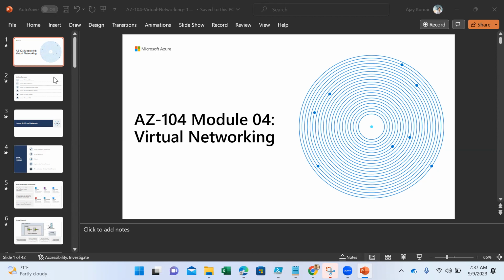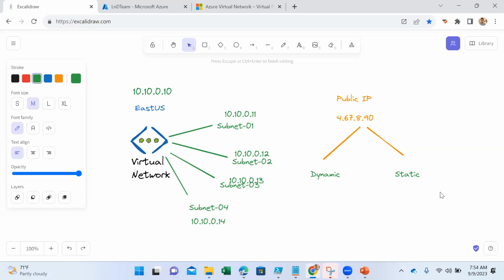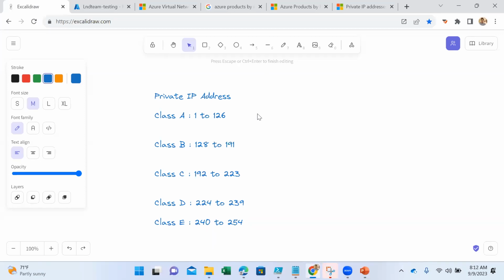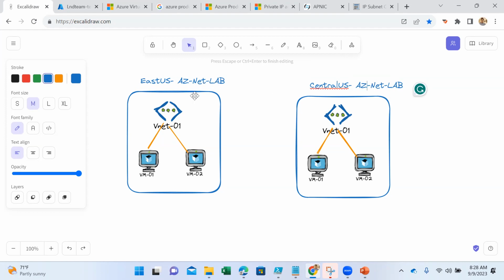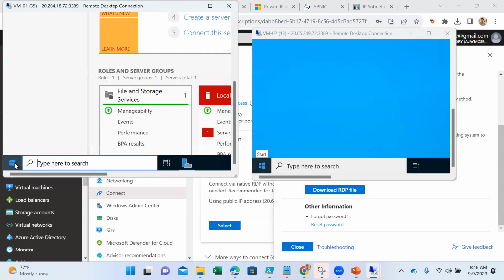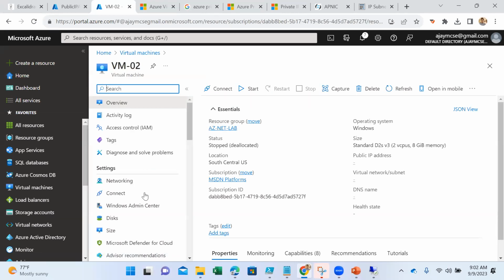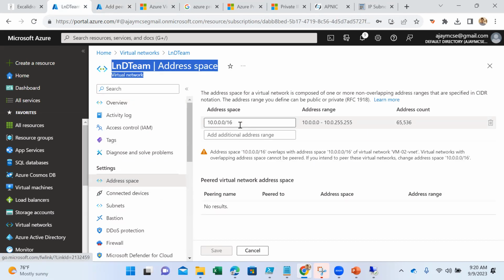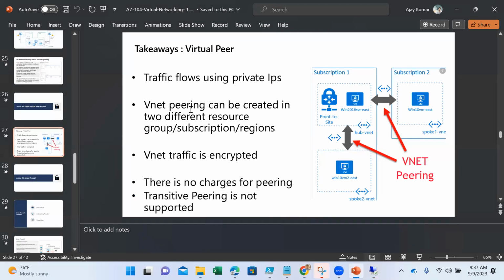Azure Fundamentals | 13 Videos | Important Topics | Day 8